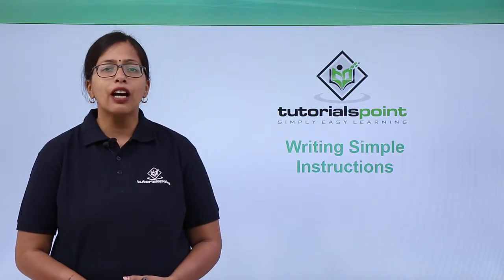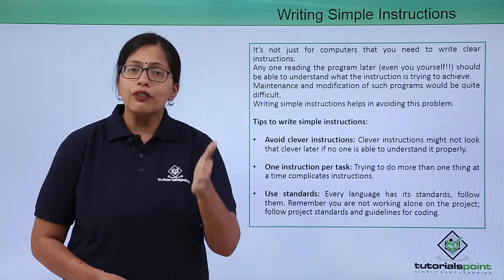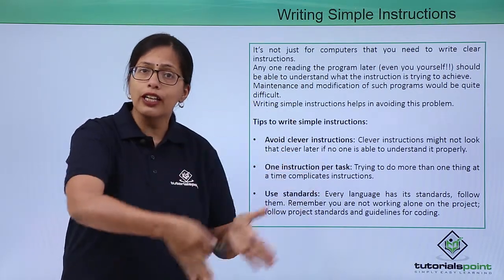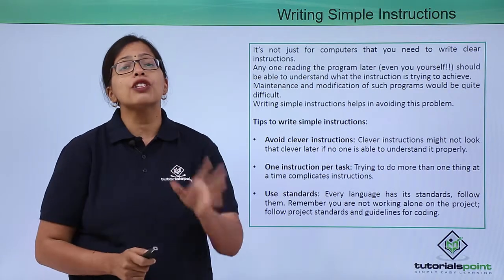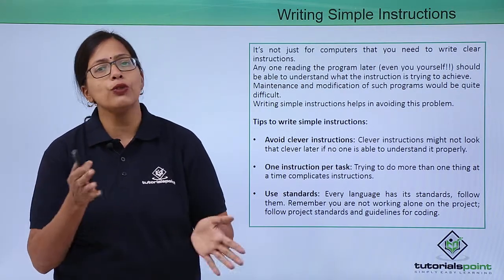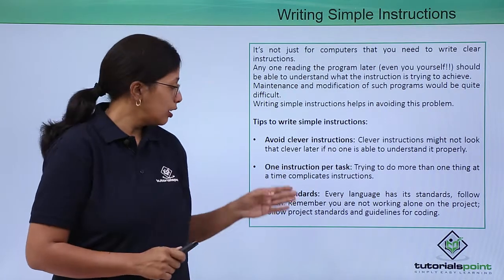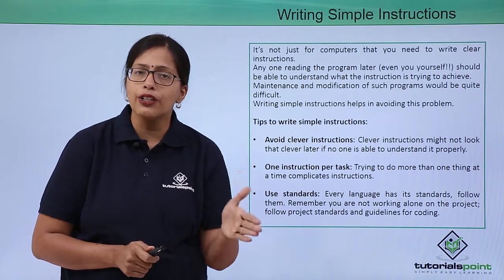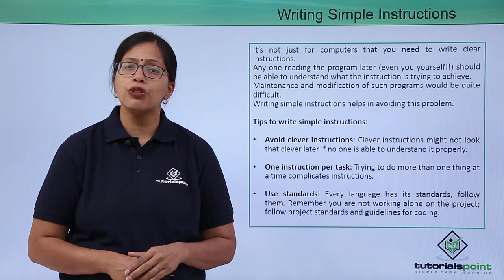Writing Simple Instructions